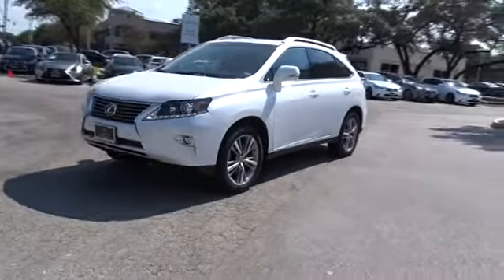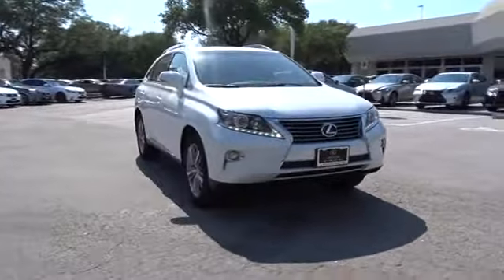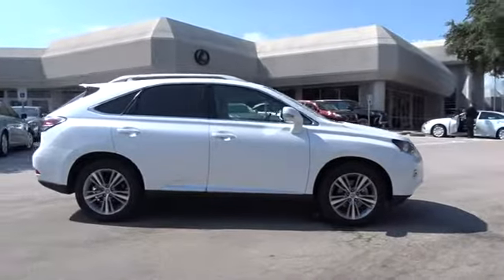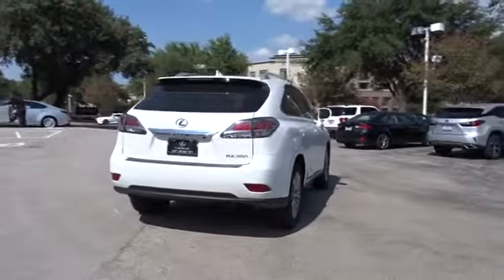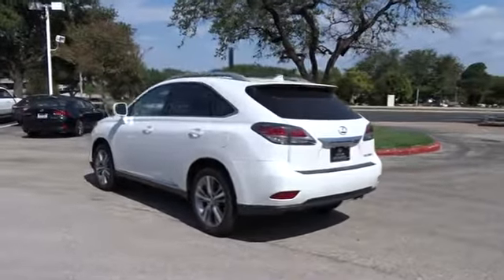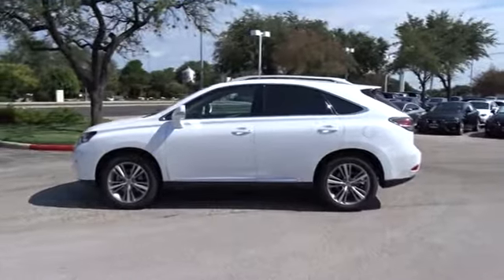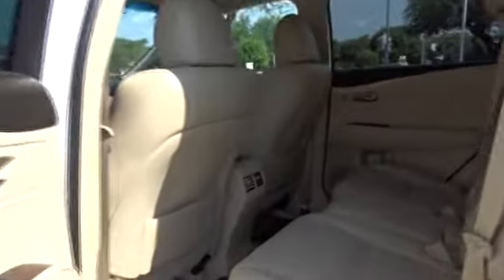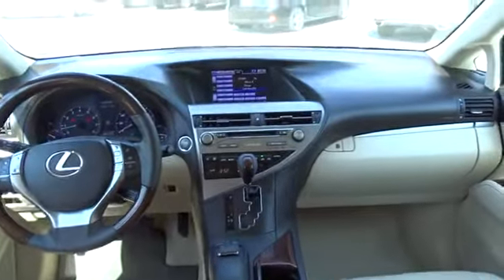2015 Lexus RX 350 Austin, Georgetown, Round Rock, San Marcos, Bastrop, TX L6105